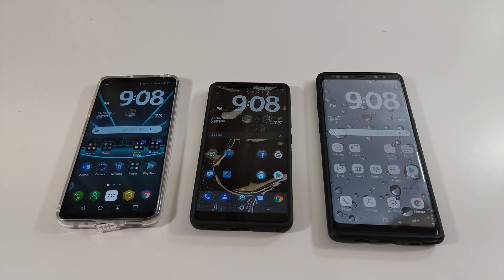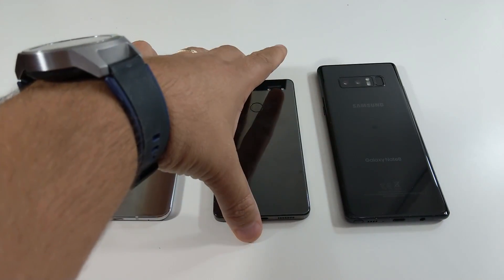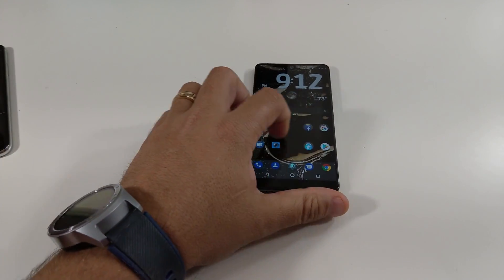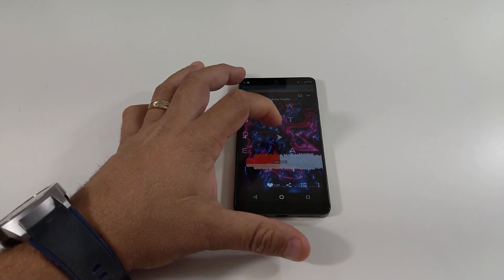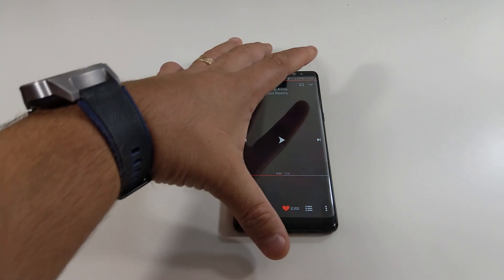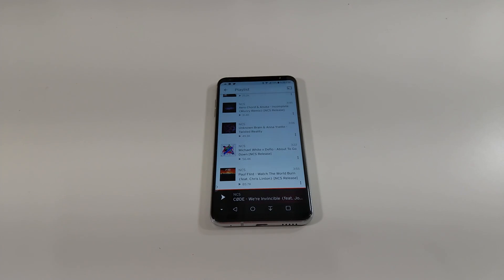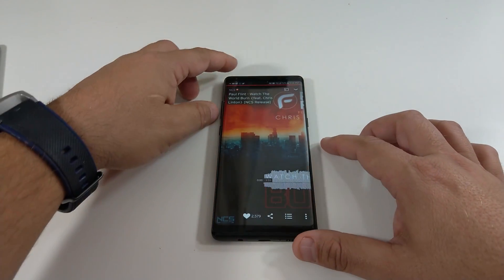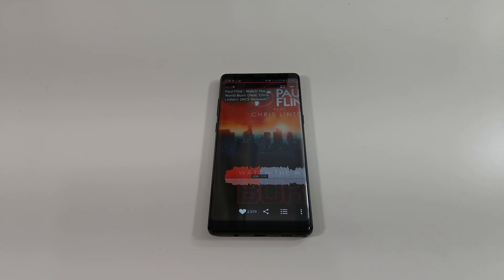LG V30 VS Essential VS Samsung Galaxy Note 8 Speaker Challenge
I wanted to test out the speakers on these 3 phones. Please let me know what phone sounded the best

Please come join our Team 100 Group Me Chat Community.

You will find the links to everyone's channel below.

BGTECHLIFE